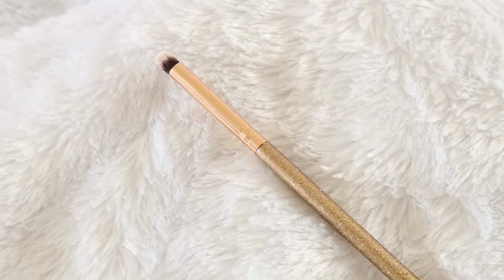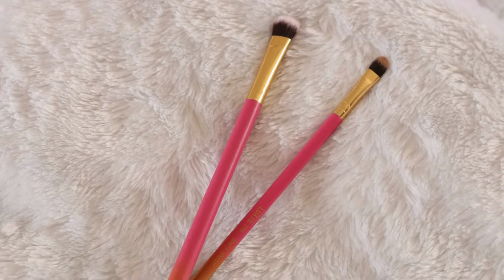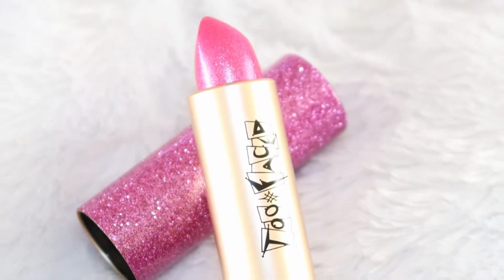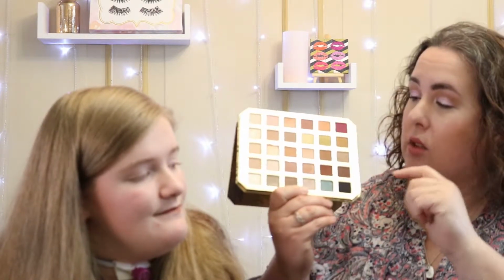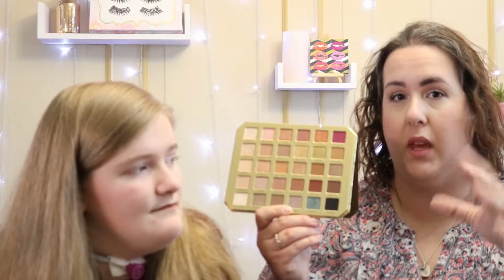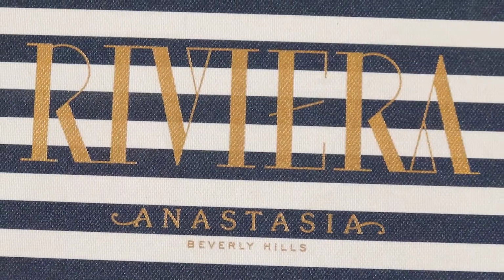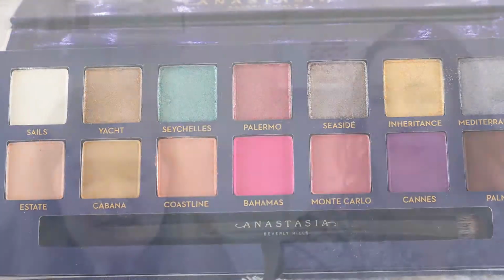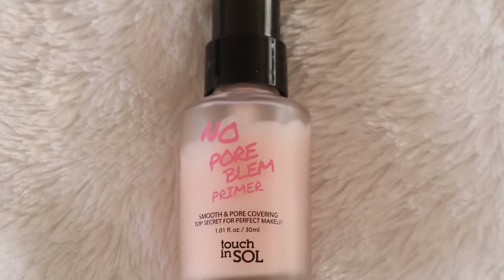Gotta HAVE It & DON’T Buy It- April || MOM & ME BEST in BEAUTY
It seems like this month has completely flown by, but here’s our top picks for April! What products were you loving this month?

Gotta HAVE Its starts @ 0:13
Maybe??? Starts @ 6:23

Gotta HAVE It products:
Too Faced Naturally Sexy Natural Last Eye Shadow Palette
Too Faced Throwback Metallic Sparkle Lipstick in Marcia Marcia Marcia
Ofra Cosmetics x Nikkietutorials Highlighting Trio
Luxie Makeup Brushes #209 Large Shader and #245 Small Shader
Anastasia Beverly Hills Riviera Eyeshadow and Pressed Pigment Palette
Luxie Makeup Brush # 141 Mini Round

MAYBE product:
Touch in Sol No Pore Blem Primer